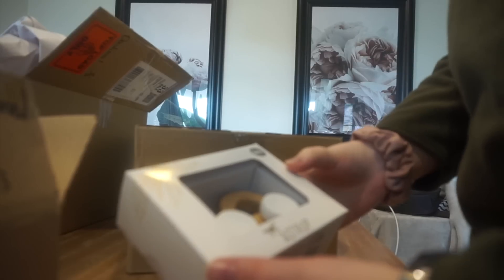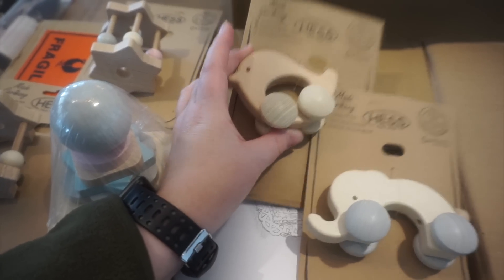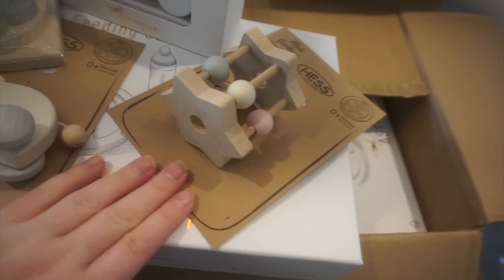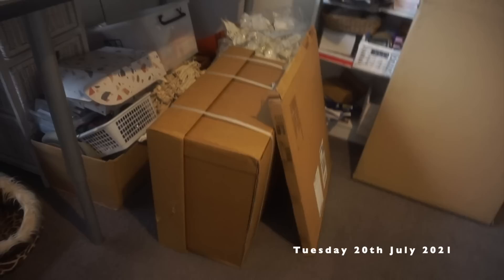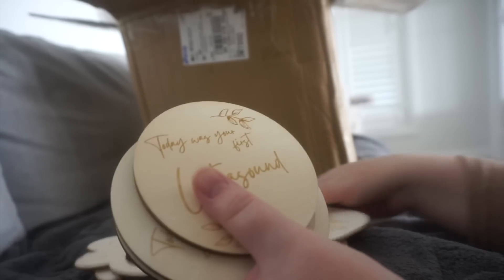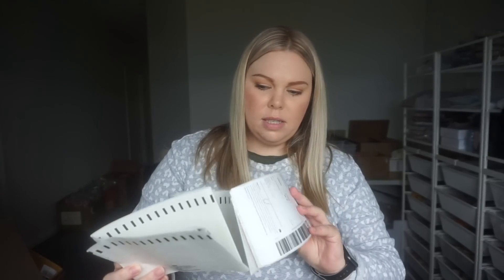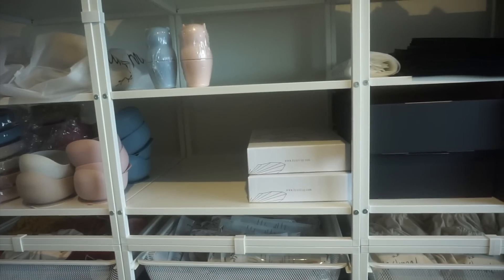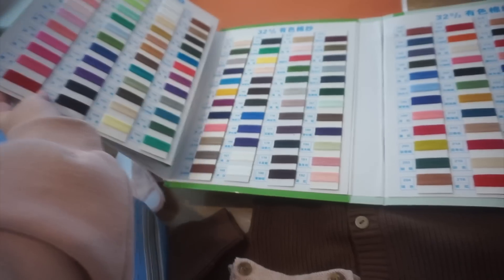Small Business Vlog - Shipping Orders, Samples & new stock!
A business related vlog where I share with you what I'm working on currently with Dashmal! I explain how I use Shippo to ship orders, I get some samples finally! and ore new stock!

Crystal

Crystal Conte
Ballarat Central
Victoria 3353
Australia